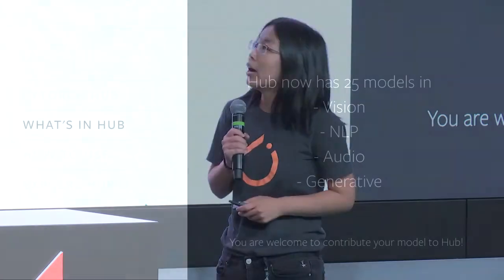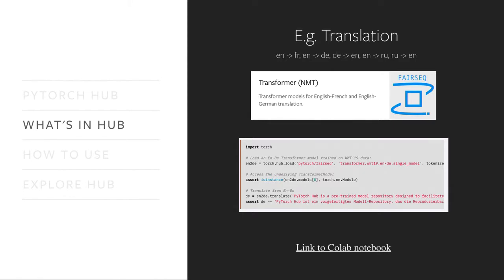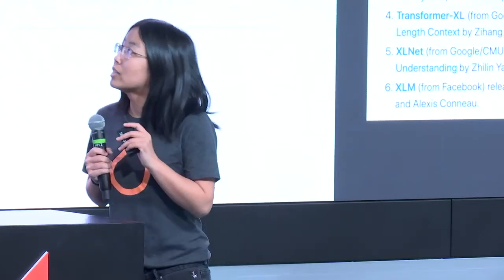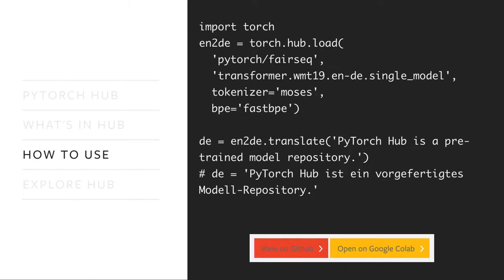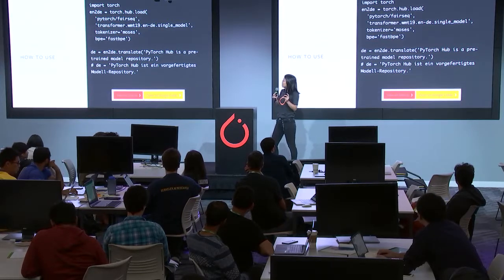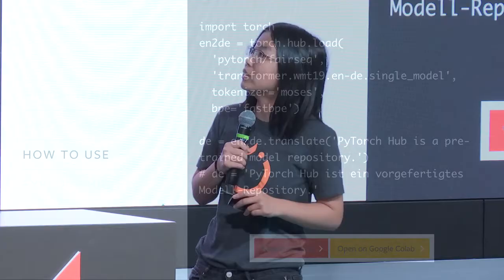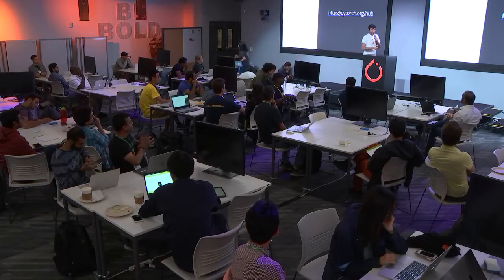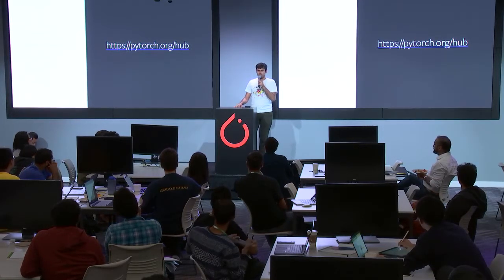PyTorch 1.2 and PyTorch Hub: A Quick Introduction by Soumith Chintala and Ailing Zhang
You’ll hear from members of the PyTorch core dev team - Soumith Chintala and Ailing Zhang - about PyTorch 1.2 and PyTorch Hub (Beta). PyTorch 1.2 provides a number of improvements that streamline the path from research to production. PyTorch Hub provides the basic building blocks for improving machine learning research reproducibility and machine learning development.